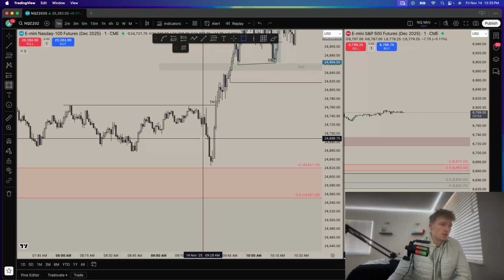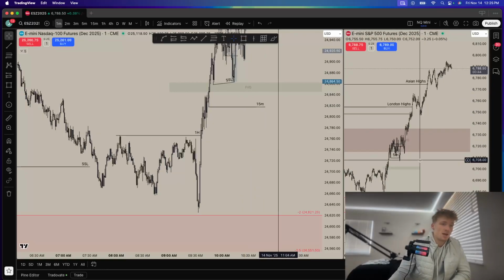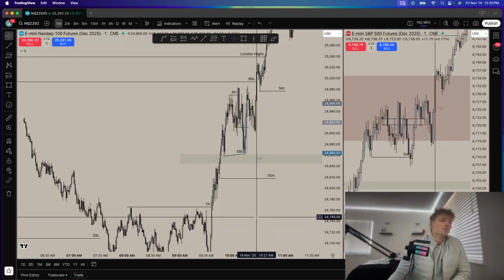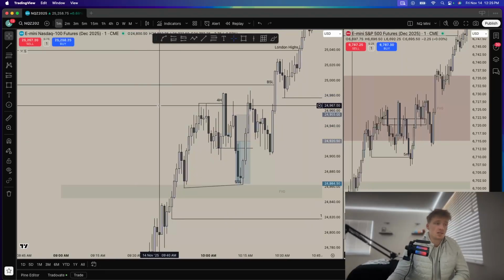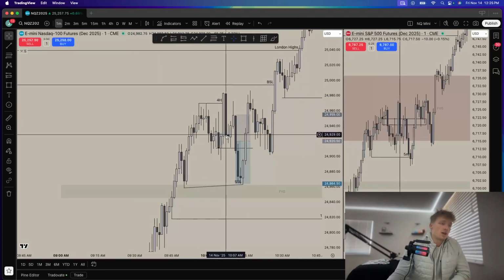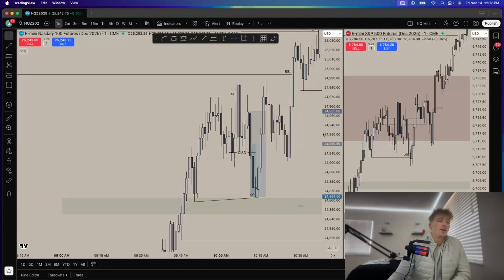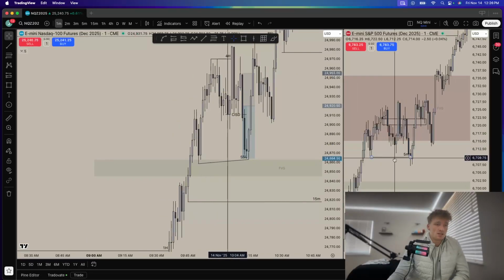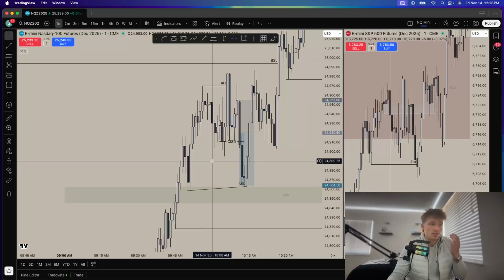11/14/2025 Trade Recap